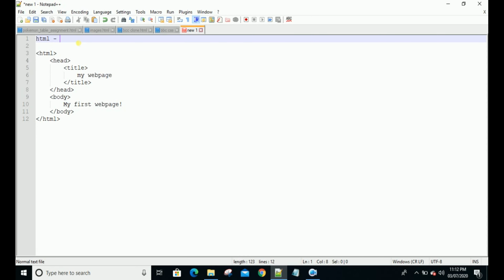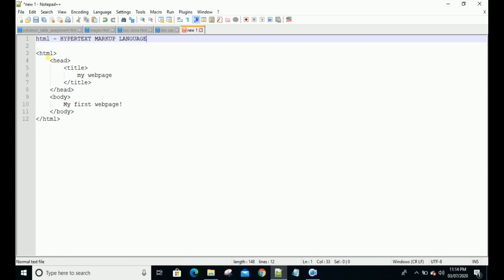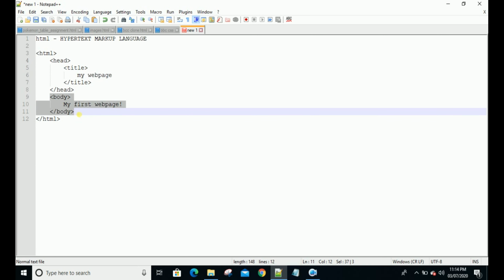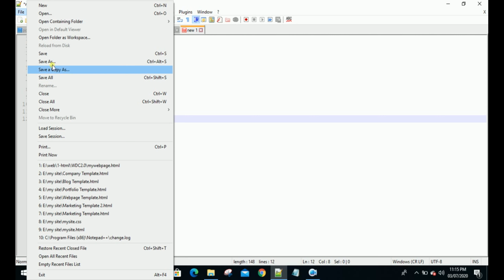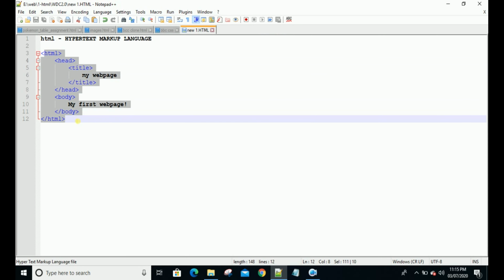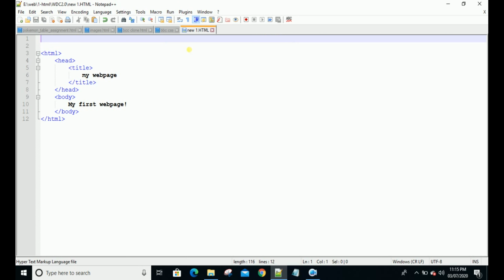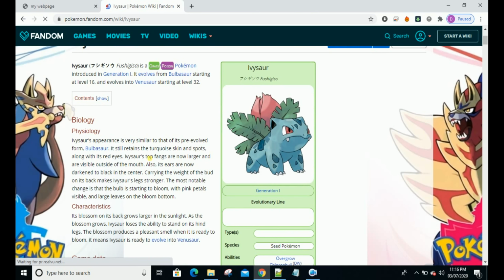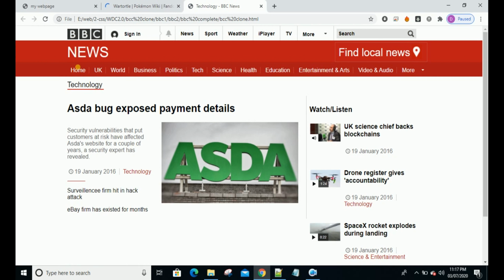HTML INTRODUCTION | TUTORIAL 1 | CDTECHTALKS | HTML PROGRAMMING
This is the first tutorial video on HTML giving some insights on HTML programming language. Will be uploading more videos on how we can use this language for creating attractive pages and websites.
Also there will be content on other programming languages like Python, CSS, JAVA Script and more.